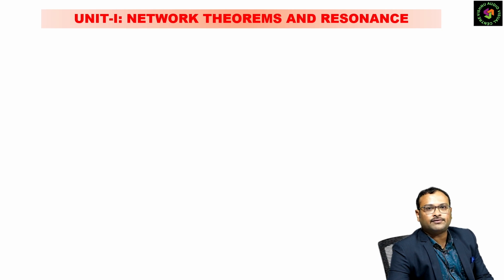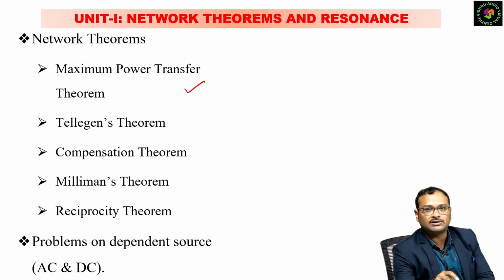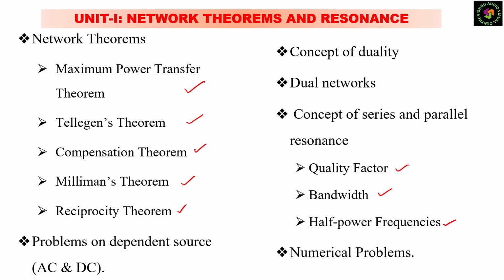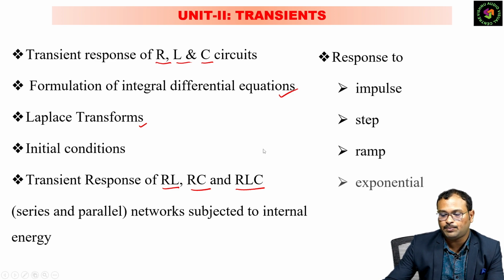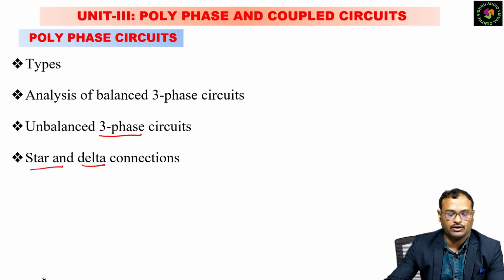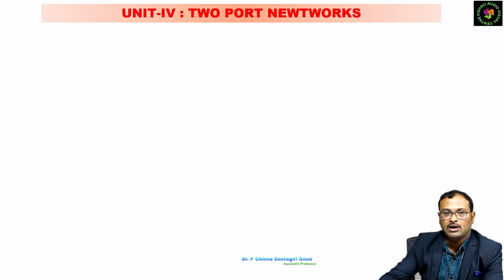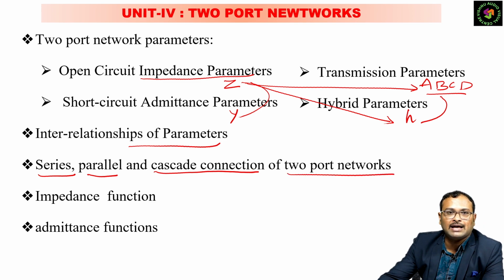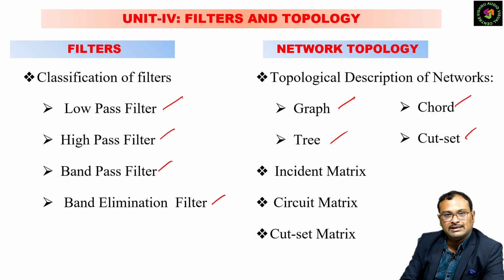Electrical Circuit Analysis - Course Overview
Electrical Circuit Analysis - Course Overview by Dr. P Chinna Dastagiri Goud